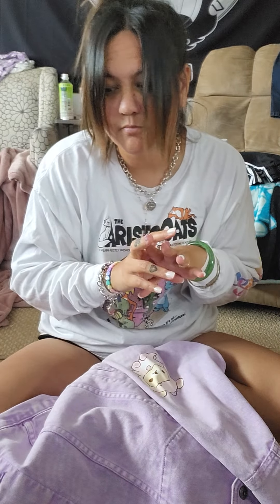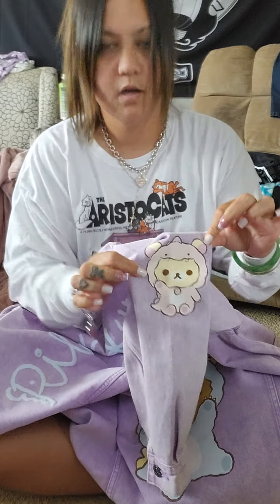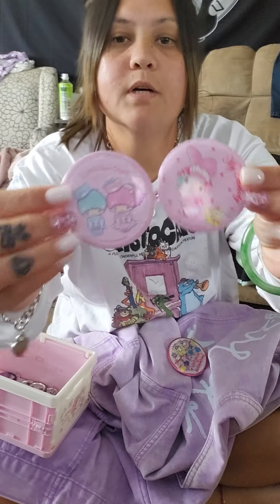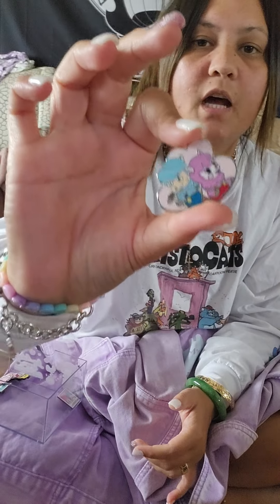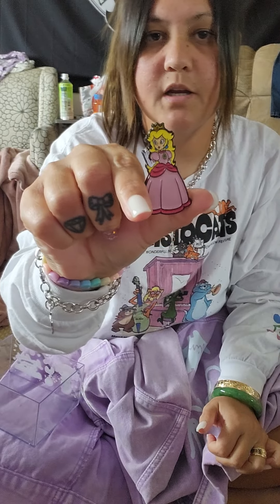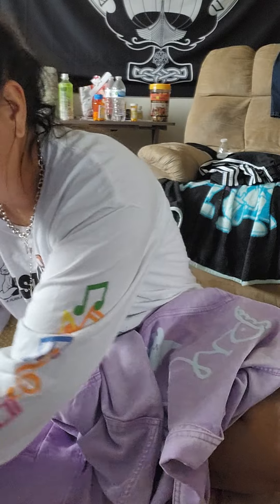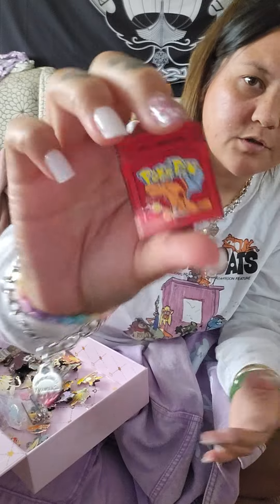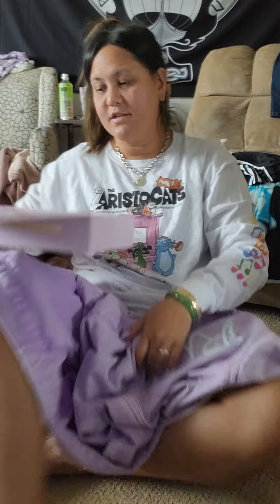ENAMEL PIN | BROOCH | BADGE COLLECTION